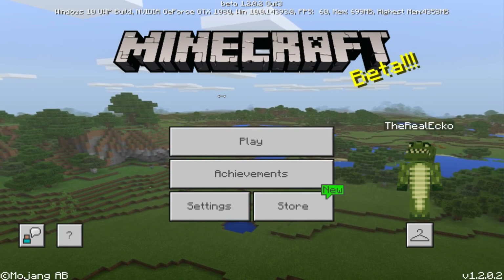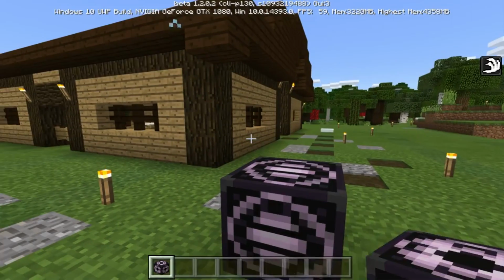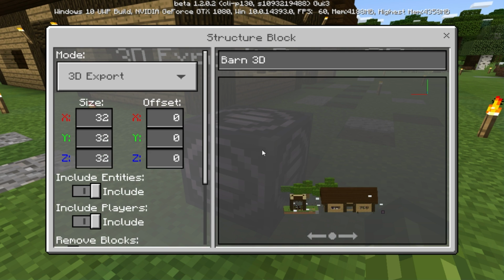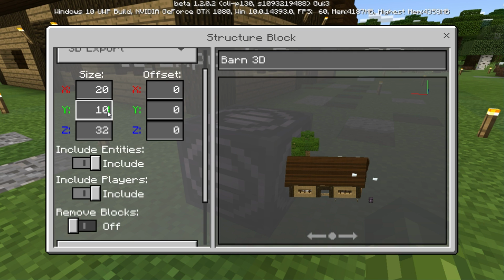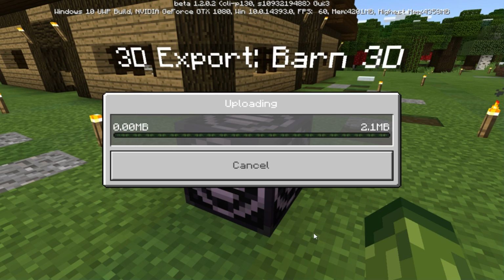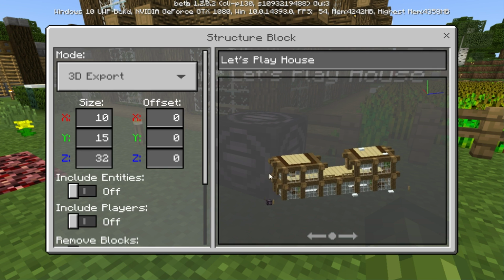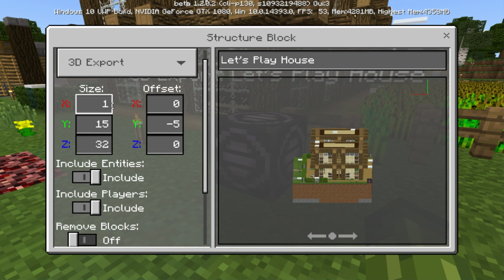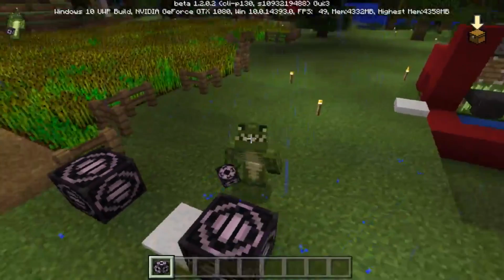HOW TO USE STRUCTURE BLOCKS! Minecraft Pocket Edition - 1.2 BETA Structure Blocks Tutorial Remix3D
I HOPE THIS TUTORIAL HELPS!

Hello Minecraft Pocket Edition fans. Today I am going to be showing you a tutorial on how to use MCPE 1.2 Structure blocks and the NEW Remix3D software. These are very different from PC and they're actually super easy and awesome to use.

- ECKOSOLDIER
- LIVERPOOL
- L23 0XQ